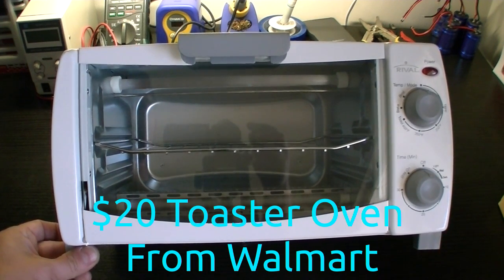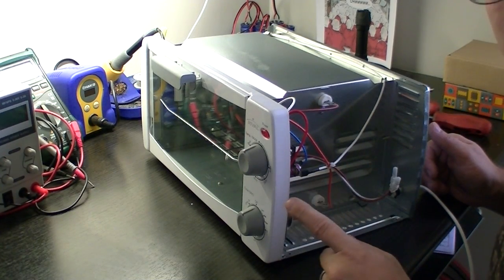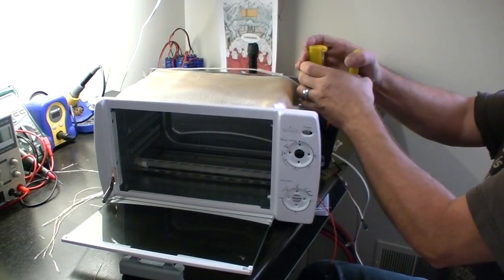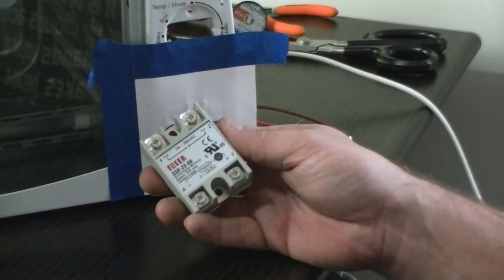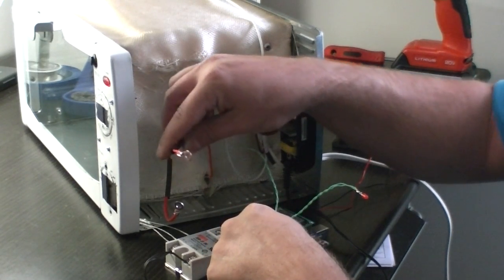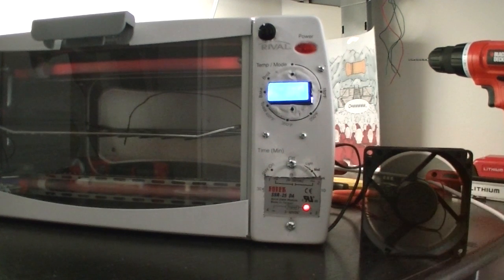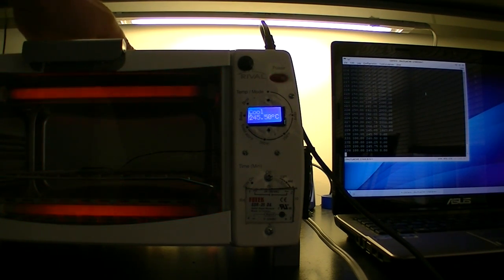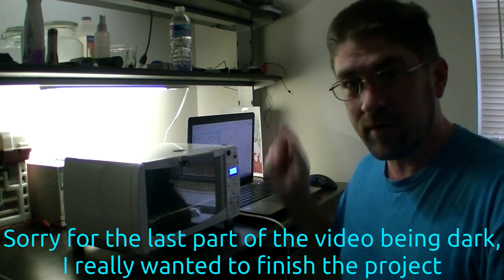DIY Arduino Controlled Toaster Reflow Oven Build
This video shows you how I built my first toaster reflow oven controlled by an arduino uno with a RocketScream toaster reflow oven shield.
The parts I used to build the reflow oven are:

$20 Walmart toaster oven (with quartz heating elements)
$25 Ardunio Uno microcontroller
$38 RocketScream Toaster Reflow Oven Shield (link below)
$20 Harbor Freight Welding blanket as insulation
$10 25Amp Solid State Relay (search for it on eBay)
$10 K-Type Thermocouple from Adafruit (link below)
$5 80MM computer case fan to keep electronics cool
$4 Momentary switch from RadioShack

WARNING - THIS PROJECT INVOLVES WIRING HIGH VOLTAGE AC!! IF YOUR NOT EXPERIENCED WITH THIS, PLEASE GET SOME HELP!

If you are going to house the electronics in an external enclosure then you can get away without insulating the actual oven, but I would still recommend you insulate regardless.  The insulation makes the oven more efficient, helps the oven heat faster so it can follow the reccomended thermal profile for solder paste, reduces hot/cold spots in the oven, and protects the electronics from the heat if your installing them internally like I did.

The circuit board that was in the oven during the first test did not have any paste on it.  It was a dry board to make sure the thermal profile wouldn't scorch the board.  I will be doing a test run with solder paste and components this upcoming weekend.